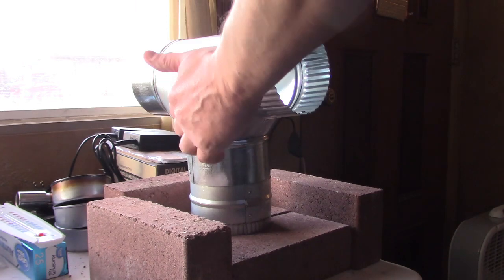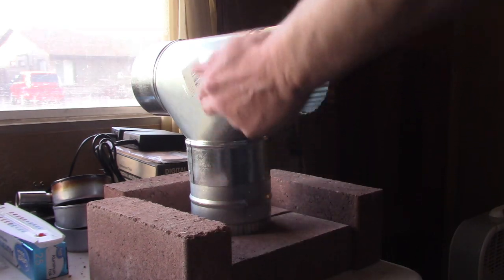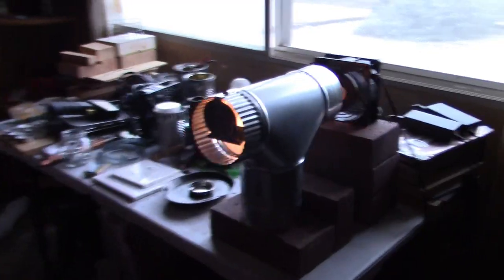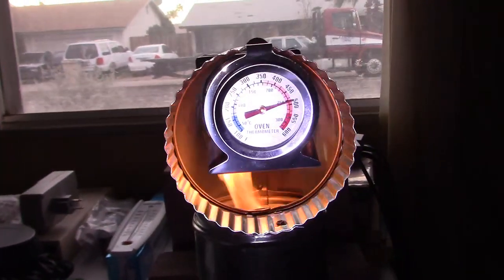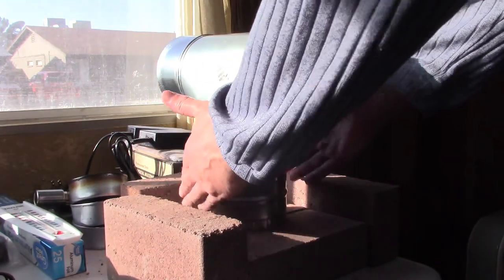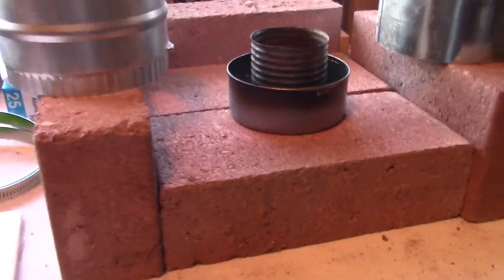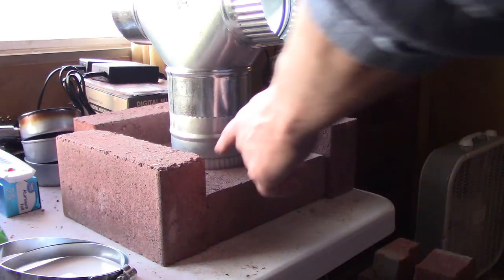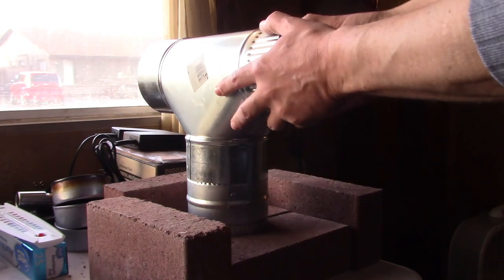DIY Air Heater! Tee-Pipe Heater Improved! (3X Hotter!!) Orig. 170F/77C - Now 500F/260C! Hot Furnace!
DIY Air Heater! Hot Air Furnace! (upgrade!). this video shows how i made just one small modification to my recently posted {4" Tee-Pipe Air Heater video} and now i'm getting near 500F/260C! output air temps (up from 170F/77C output temps). The Fan: 120mm low speed fan used (always use a low speed fan with these units). The Fuel: the unit can burn either isopropyl alcohol (70% or 91%) or ventless fireplace fuel (ethanol or bio ethanol). i was burning bio-ethanol when filming this video. can be run "off" grid (with DC fan). note that the pipe itself never gets that hot because the heated air is blown out so fast (also because the fan is constantly cooling it). note: bio-ethanol is an extremely clean burning fuel. it burns "particulate free" meaning there's no smoke, fumes or odors of any kind. it only releases water vapor and a very small amount of co2 (small meaning about the same amount that one human exhales). if interested here's the link to the original video (includes lots of extra info). if you like the video please rate, comment, sub and share!